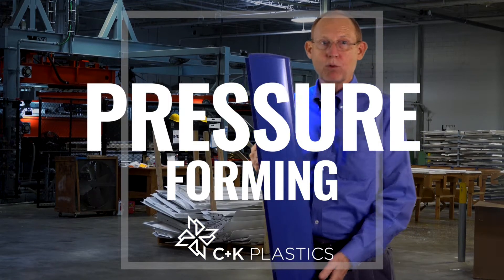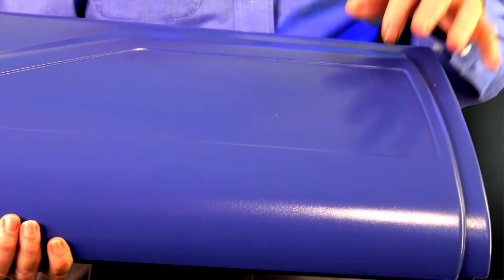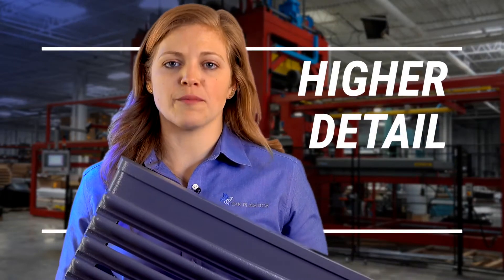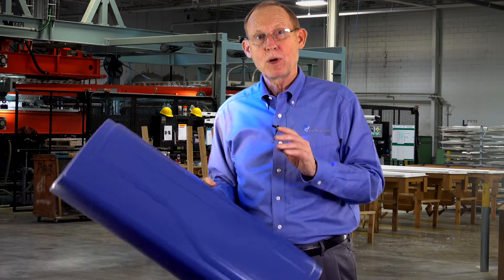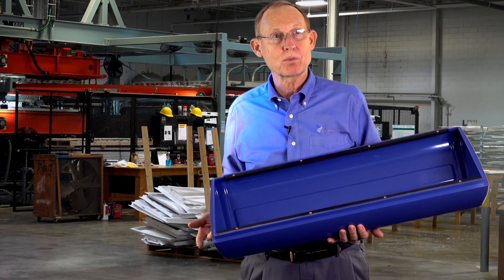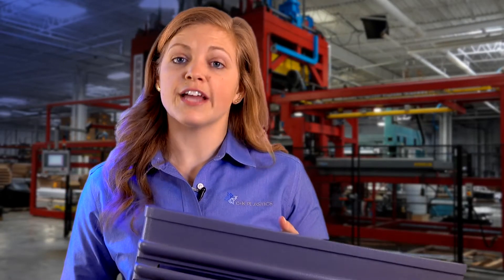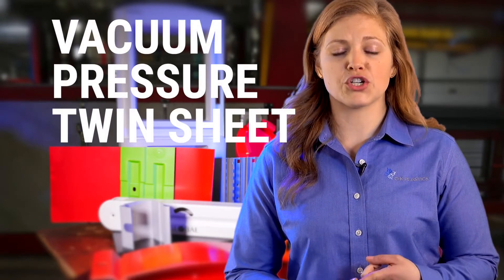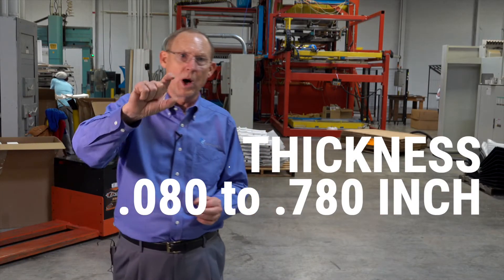What is Pressure Forming and Why Use It? | C&K Plastics Thermoformers | Metuchen, NJ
Pressure forming is thermoforming and is perfect for large plastic molded parts. C&K plastics specializes in transitioning your part into a thermoformed plastic part in order to save you time and money without giving up quality.

0:00 Pressure forming

0:32 Tight recess for a label - female tools

1:10 Lower volumes

1:29 Thermoforming

1:49 Wall thickness

1820 Conyers Station Road, Conyers, GA 30013